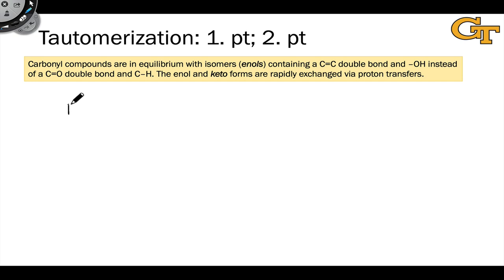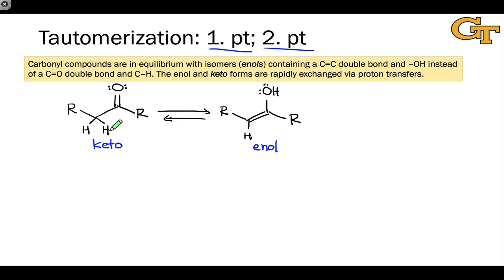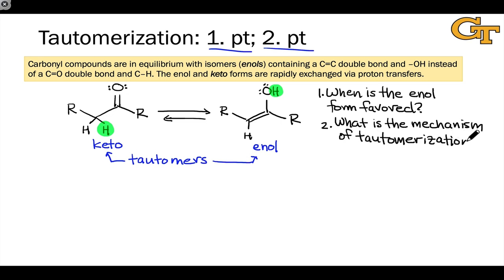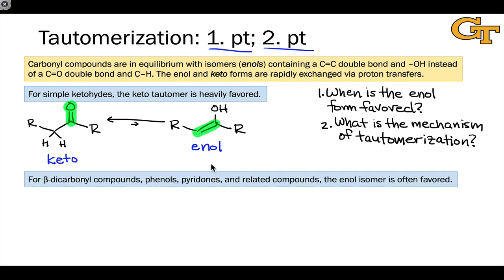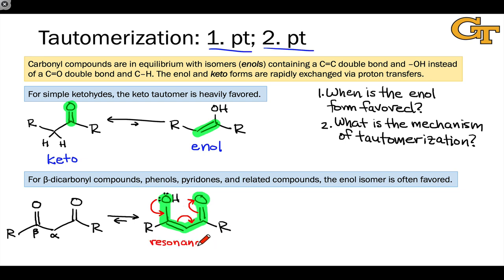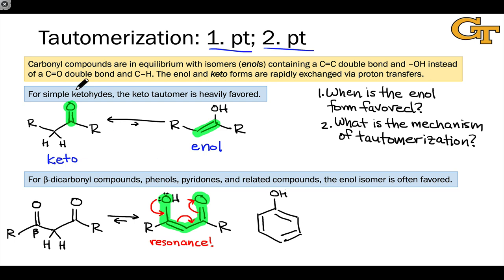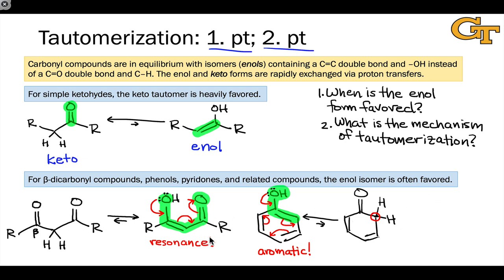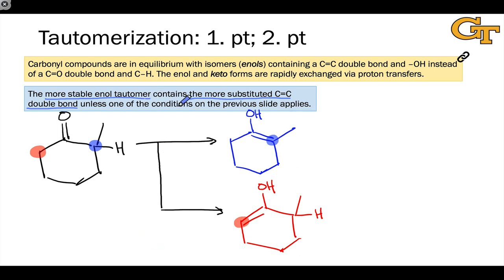11.03 Introduction to Tautomerization; Stability of Keto and Enol Tautomers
Structures of keto and enol tautomers of carbonyl compounds. Definition of tautomerization. Factors affecting stability of enol forms.

00:00 Keto and Enol Tautomers
02:49 Relative Stability of Keto and Enol Forms
04:00 Stable Enols
08:22 Evaluating Isomeric Enols from a Common Ketone